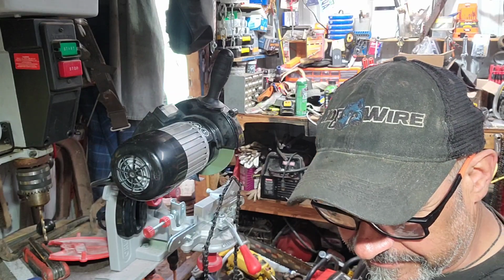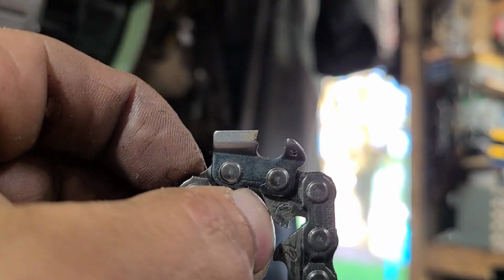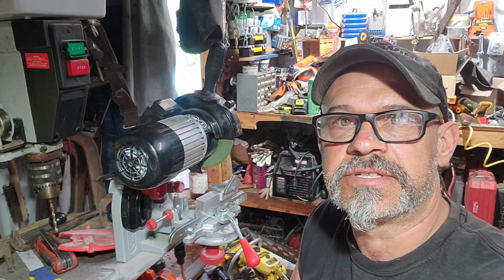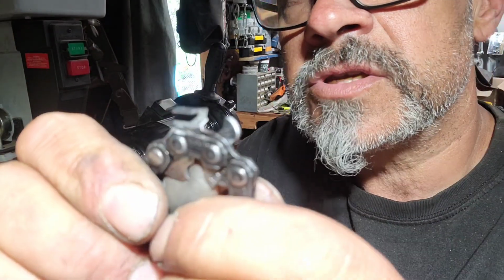Square Ground Chain Stumpin Stihl 500i.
@squarejig squarecutter Semi skip chain square ground on a SquareCutter jig on an Oregon grinder. works awesome. thank you all.